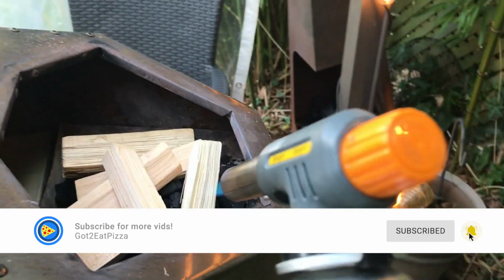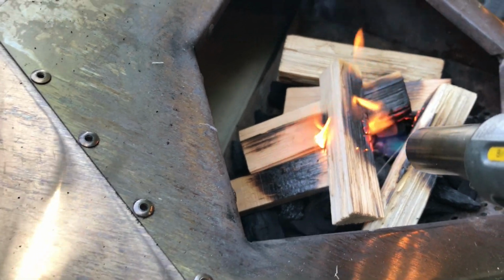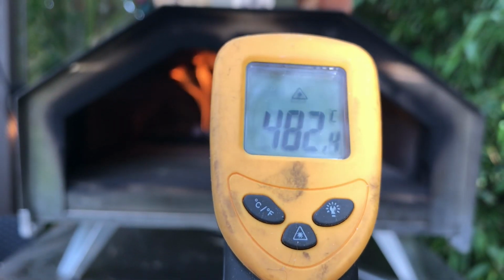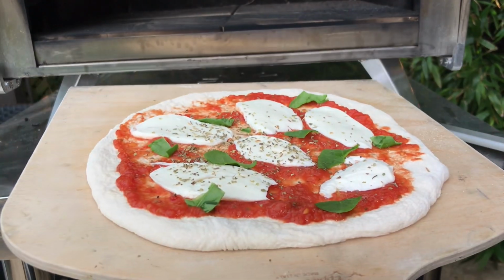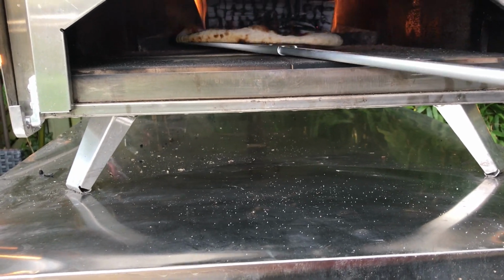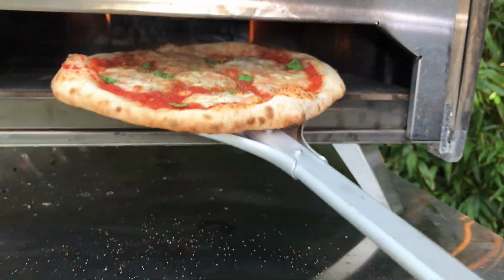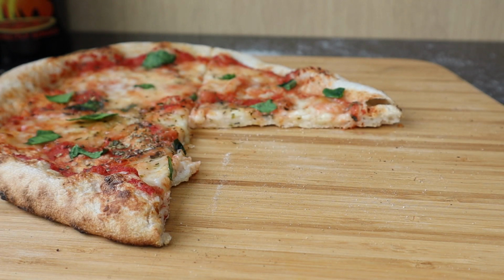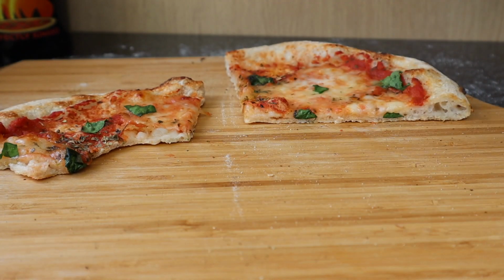70% Hydration Pizza Dough Margherita Pizza | Ooni Pro Wood-Fired Pizza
Hello!  We made a 70% hydration pizza dough and created and cooked a Margherita pizza in the Ooni Pro Wood-fired Pizza Oven.  I talk in the video about the pizza dough and how the cook went.  And I hadn't realised I was using the turning peel upside down 😃!!  I used Buffalo Mozzarella, tomato sauce and some herbs.

Camera: iPhone 7 Plus & Canon M50
Free Editing  & Creative Software: Final Cut Pro, Keynote, Inkscape and Canva using a MacBook Pro with the lowest spec you can get!